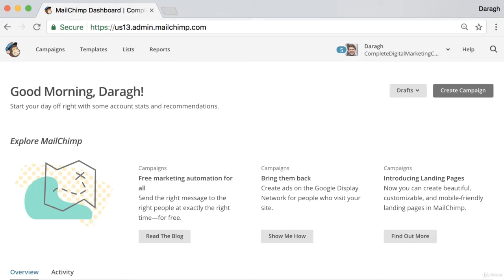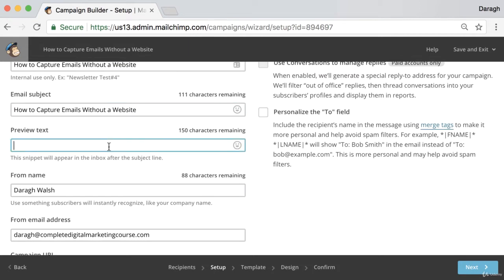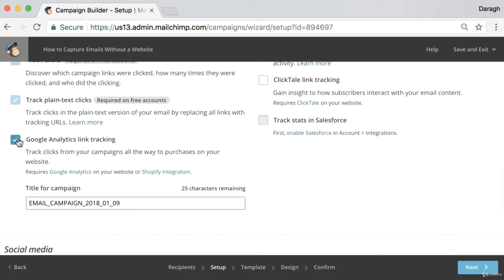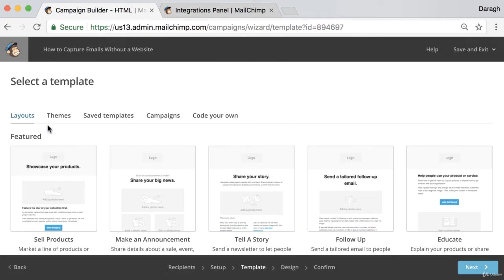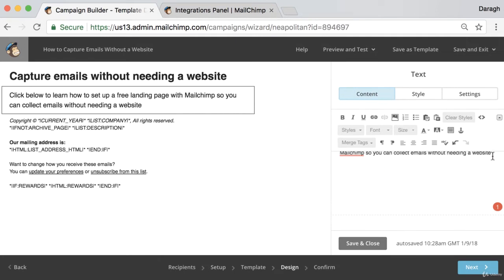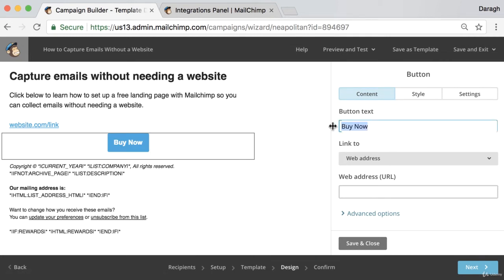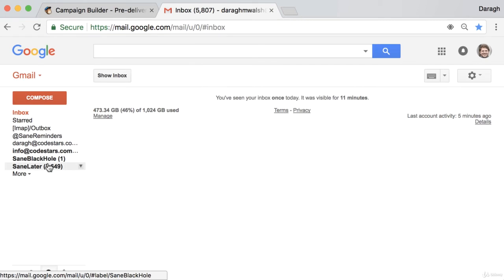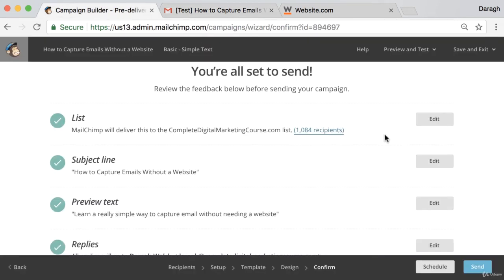5 Create an Email Campaign with Mailchimp